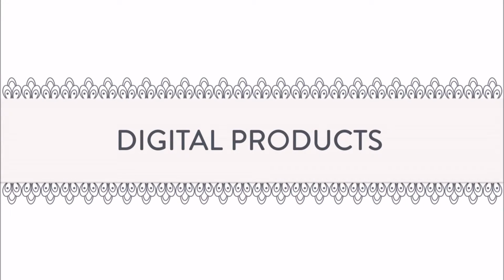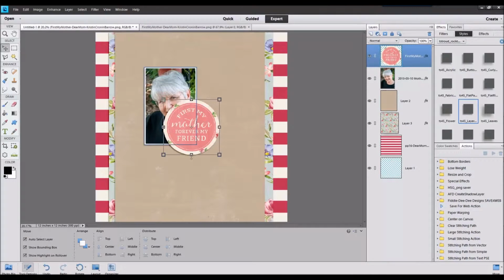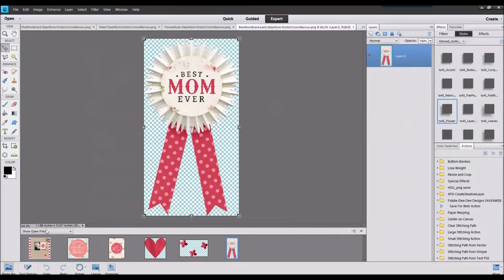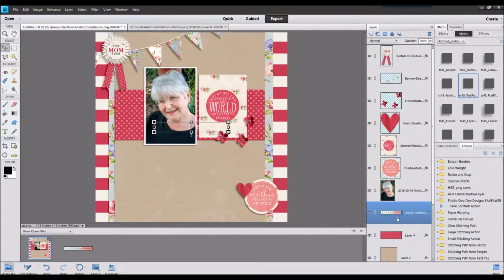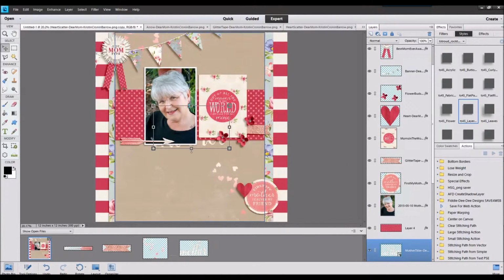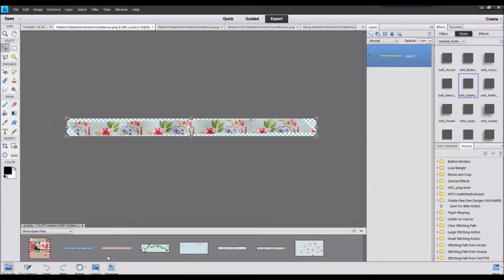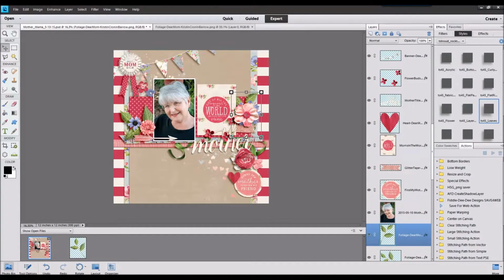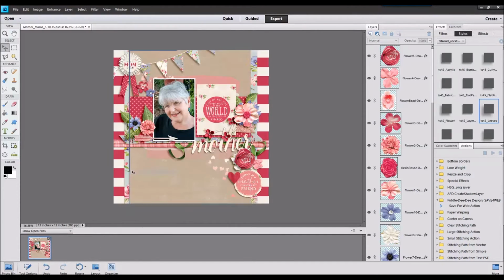Mother ~ Watch Cheryl Scrap 235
Dear Mom by Kristin Cronin-Barrow
Fonts are Stamp and Always In My Heart